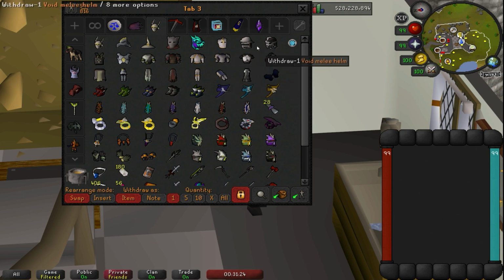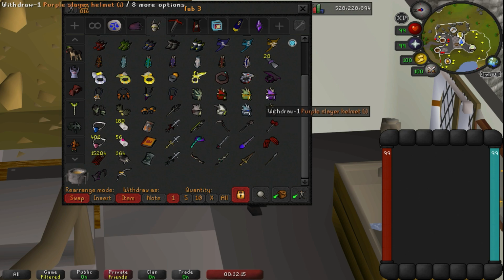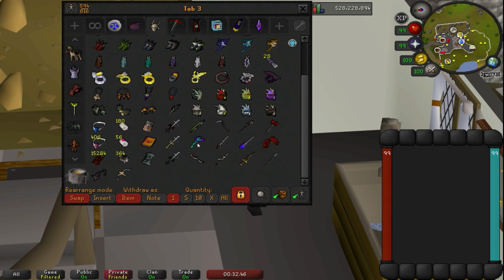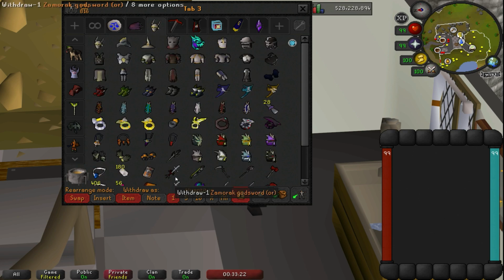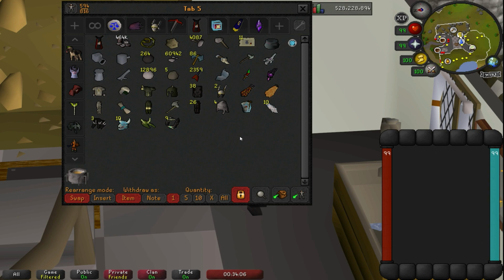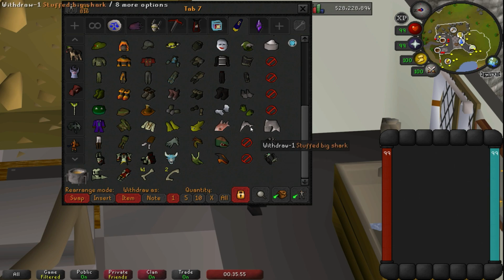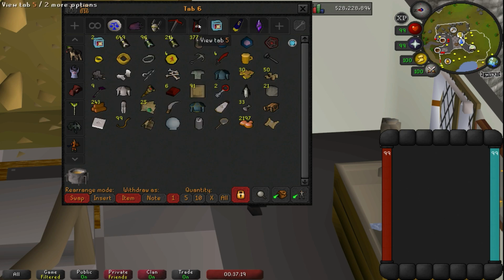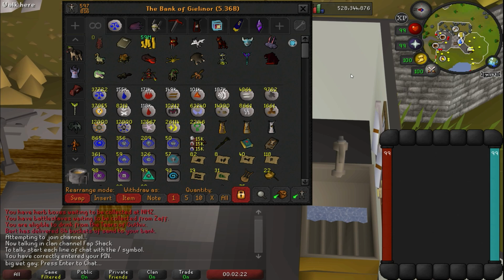2021 Maxed Main Bank Video [5B+] | OSRS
Today we do my favorite thing in the world and talk about bank organization. We've come pretty far this year and the bank is looking quite nice if I say so myself.